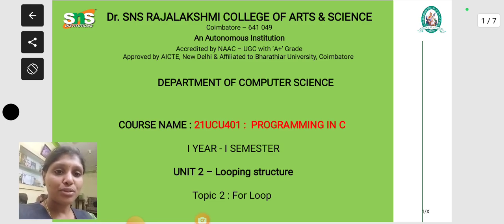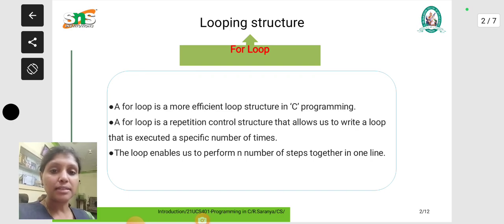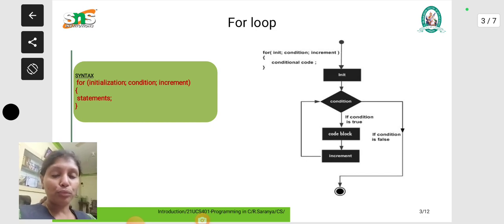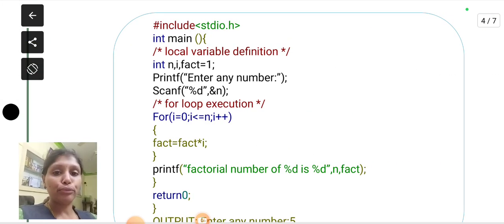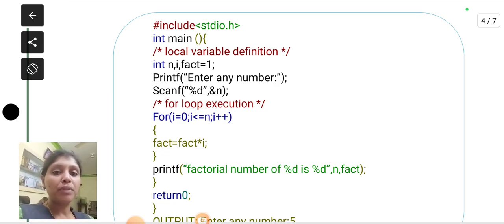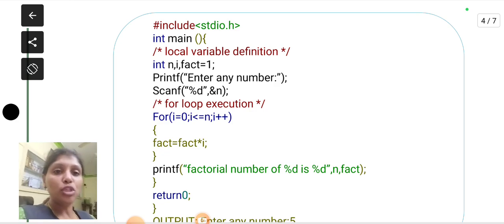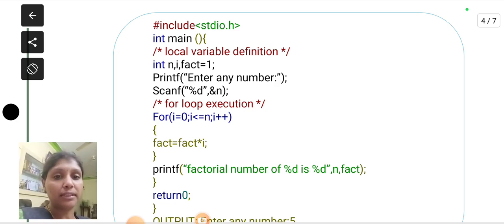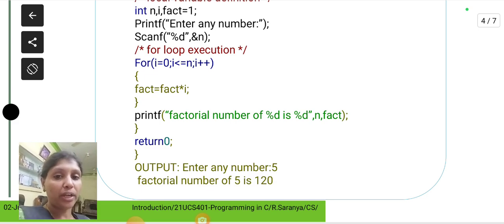Dr R Saranya Asst Prof. CS|Topic 2- For loop|snsinstitutions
When you know exactly how many times you want to loop through a block of code, use the for loop instead of a while loop:Expression 1 is executed (one time) before the execution of the code block.
Expression 2 defines the condition for executing the code block.
Expression 3 is executed (every time) after the code block has been executed.The for loop in C Language provides a functionality/feature to repeat a set of statements a defined number of times. The for loop is in itself a form of an entry-controlled loop.
Unlike the while loop and do…while loop, the for loop contains the initialization, condition, and updating statements as part of its syntax. It is mainly used to traverse arrays, vectors, and other data structures.